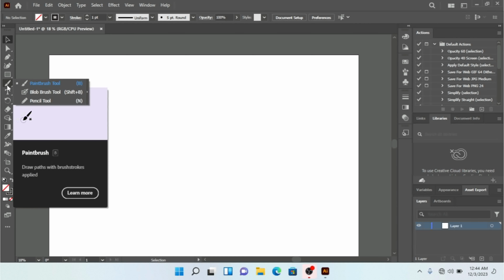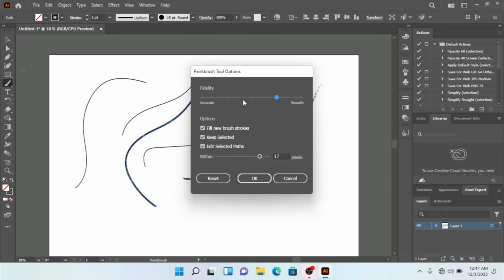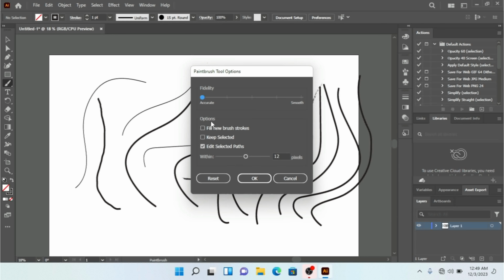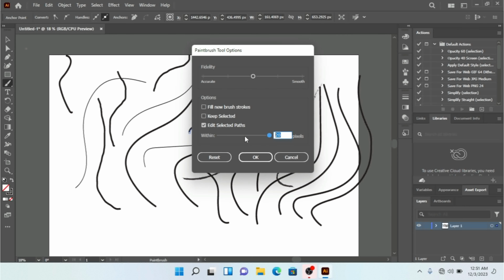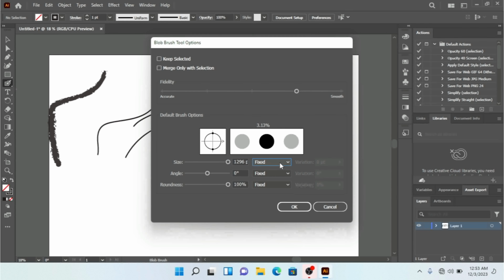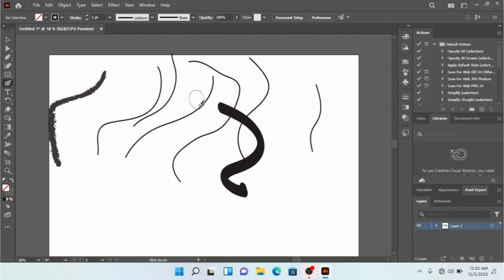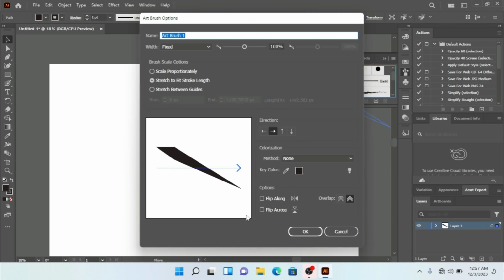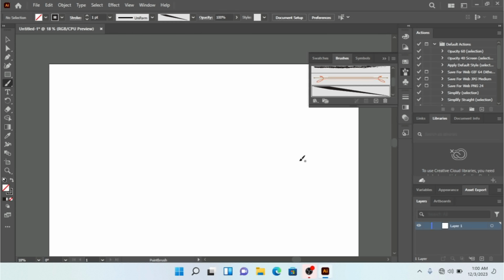Tutorial | Paint Brush, Blob Brush and Custom Brush With Adobe Illustrator Step By Step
in this video your going to watch different between Paint Brush, Blob Brush and Custom Brush With Adobe Illustrator.